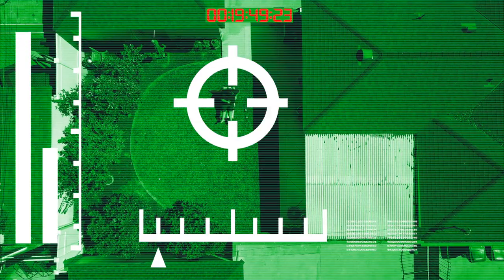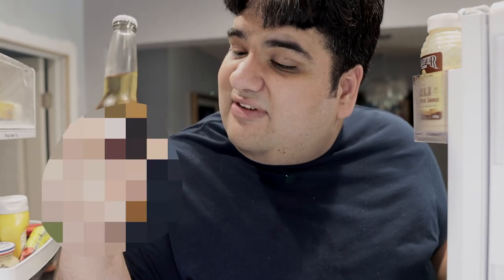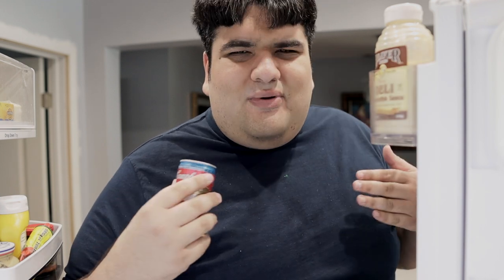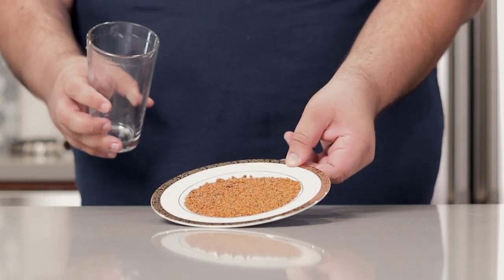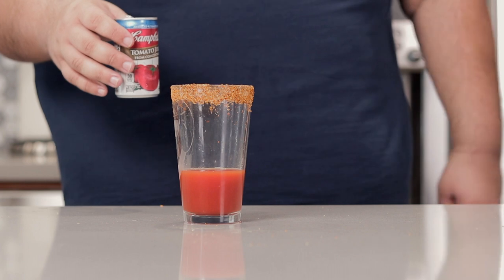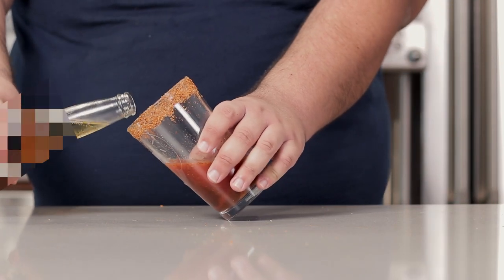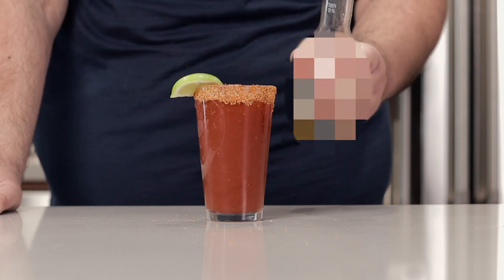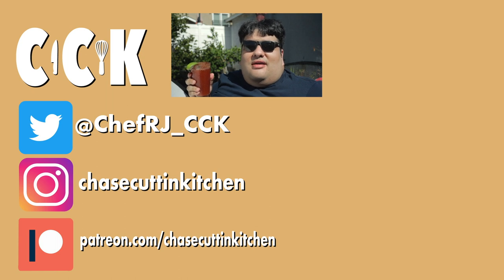Mexican Michelada Recipe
A nice beer on a hot day is wonderful.  But sometimes you want to kick it up a notch and turn it into a zesty spicy cocktail.  Well grab out your notebook because I am going to teach you how to make a classic michelada.  Best part: No Ice.  Trust me a real Mexican would avoid ice... in michelada making that is.